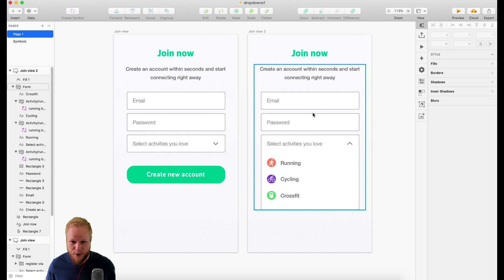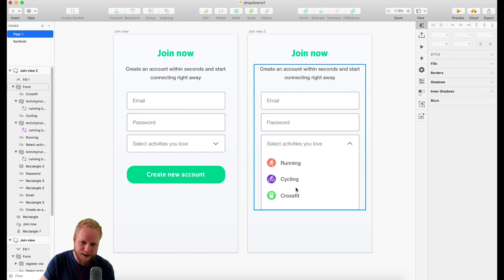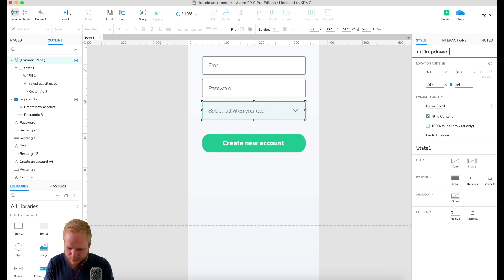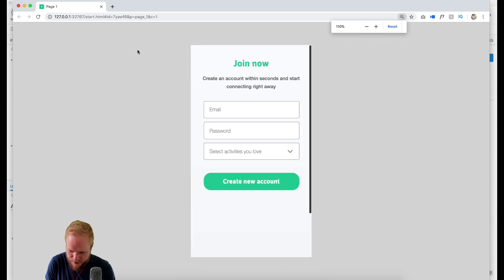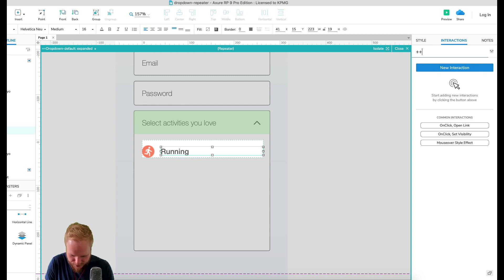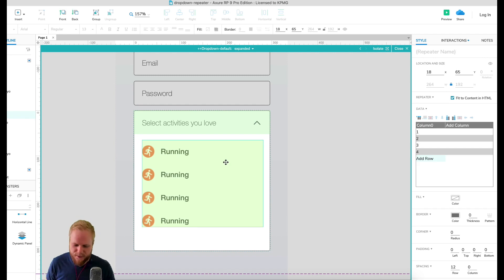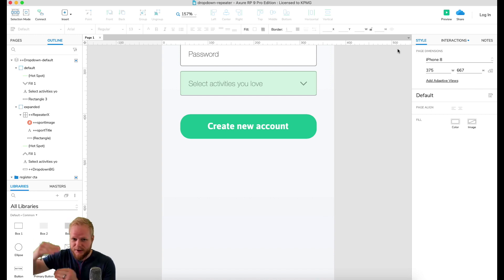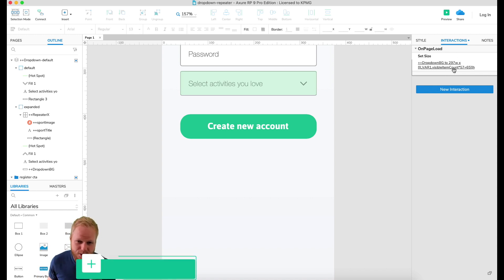Custom Flexible Dropdown with Repeater | Axure RP: Noob to Master, Ep68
Session #68: Custom Flexible Dropdown with Repeaters

In this session I'll show you how to create a smart custom and most importantly flexible dropdown. We will use Axure repeaters to achieve the flexibility and allow for custom layout (think icons, title and more). I'll also show you how to dynamically resize the dropdown background so it matches entry list length.